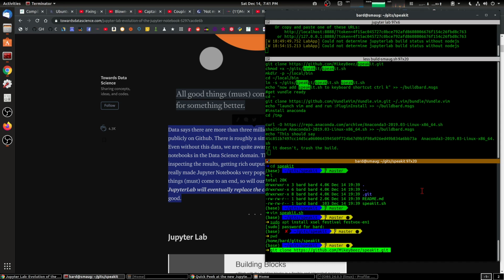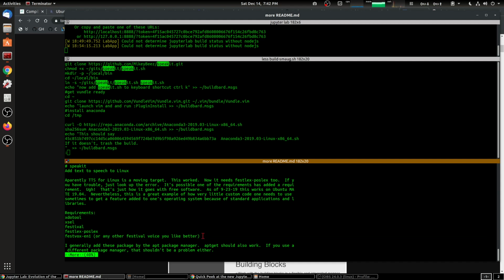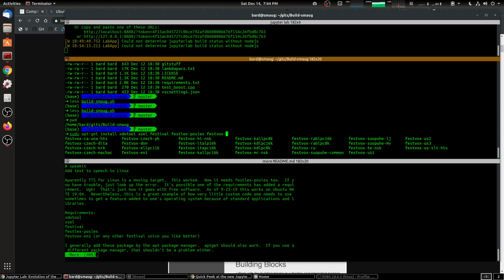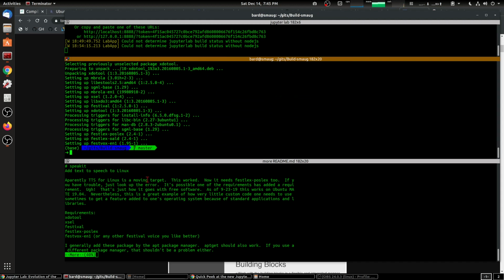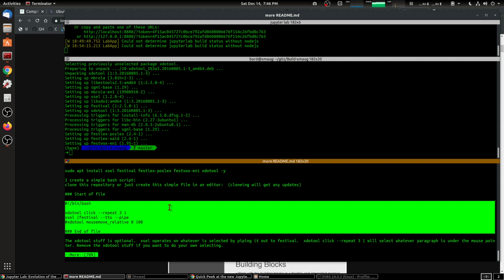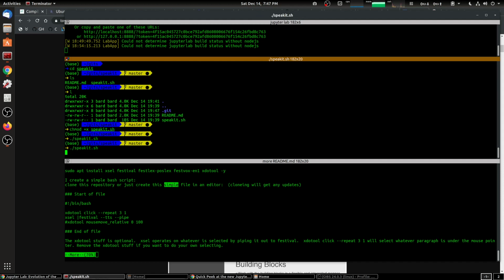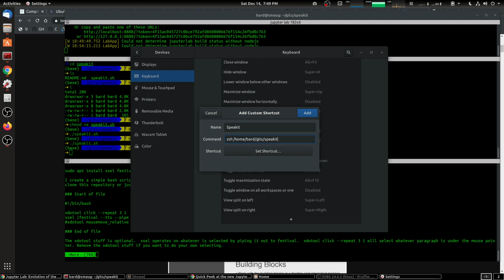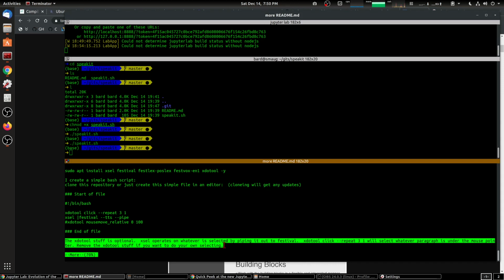Make Linux Speak! I'm on Ubuntu 18.04, but I've used this on other distributions too.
Here's an easy way to add text to speech in Linux